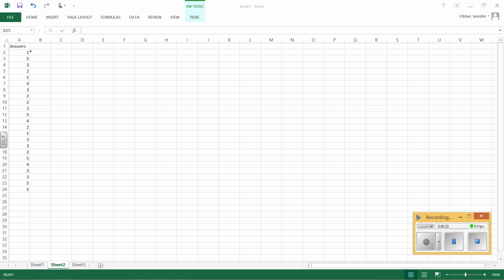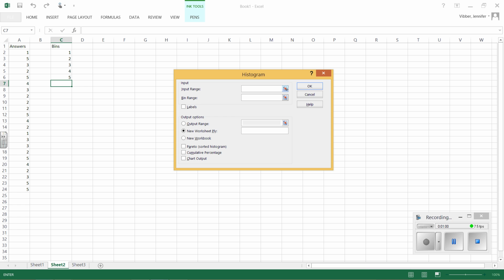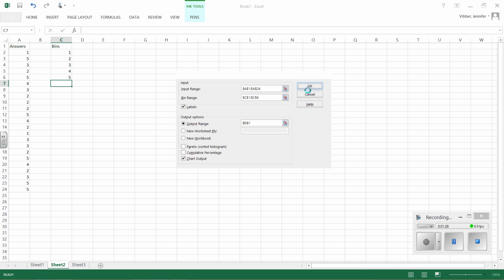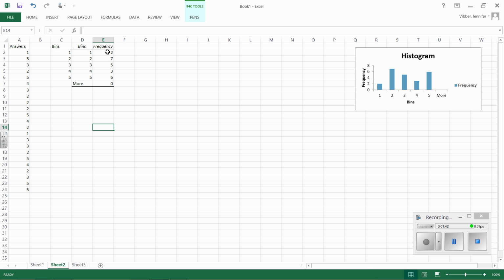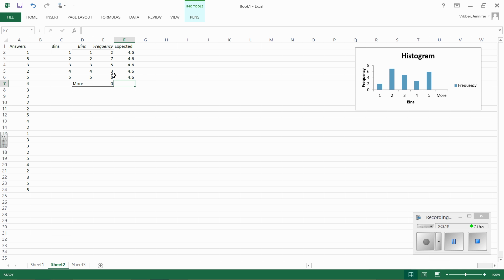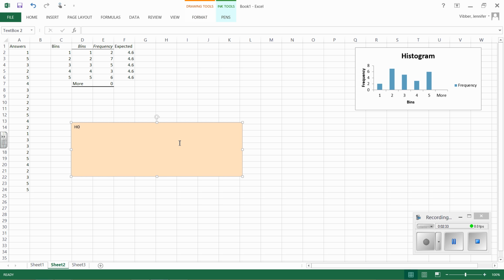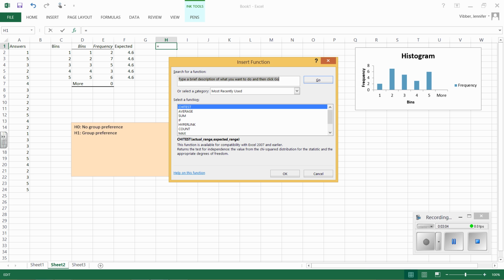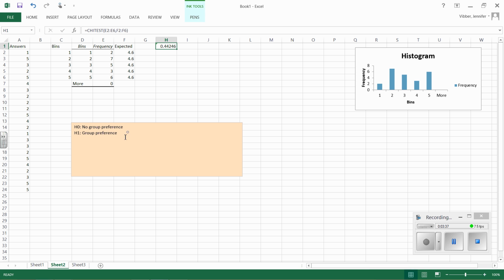chi goodness w histogram